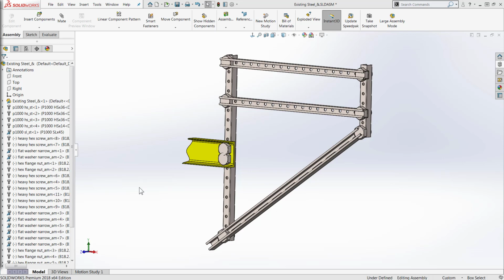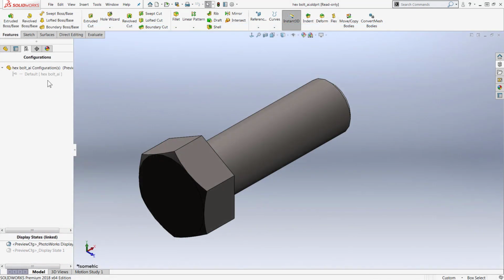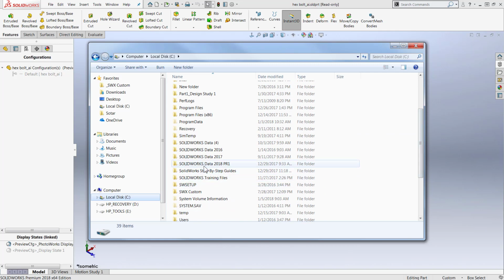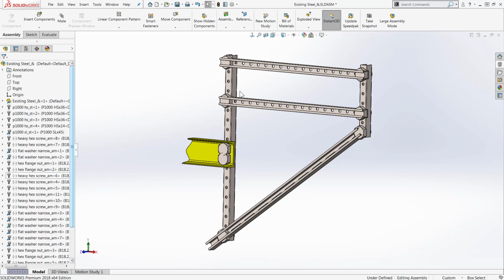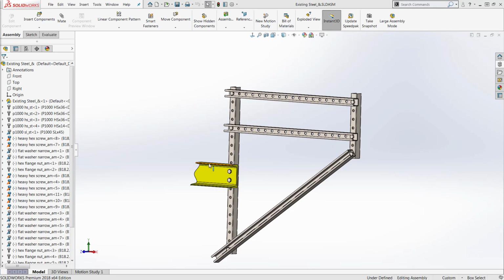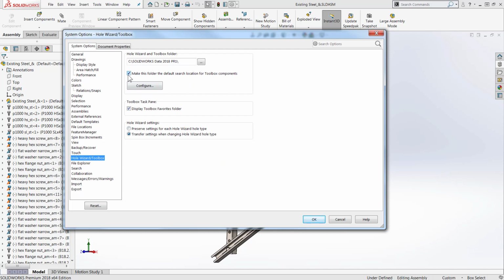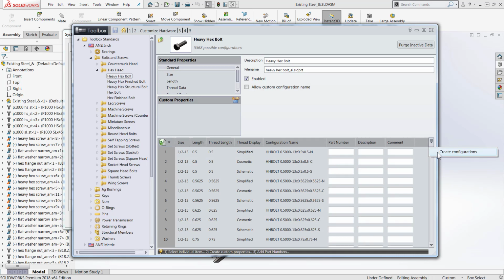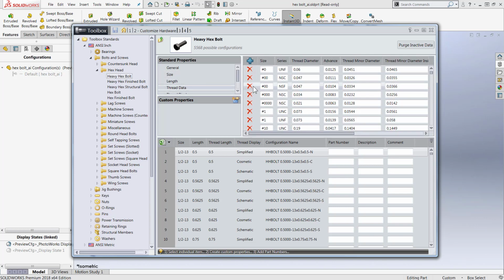SOLIDWORKS Fixing Incorrectly Sized Toolbox Hardware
Have you ever opened an assembly to the sight of gigantic bolts, washers, nuts, or other incorrectly sized hardware from the SOLIDWORKS Toolbox? Why is this happening and more importantly how can it be fixed?